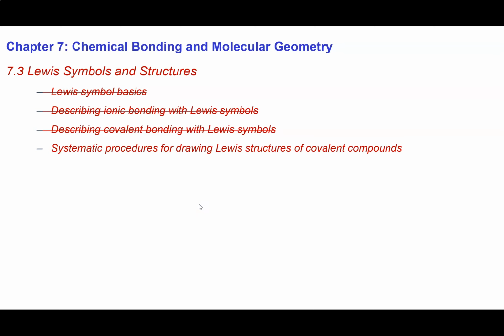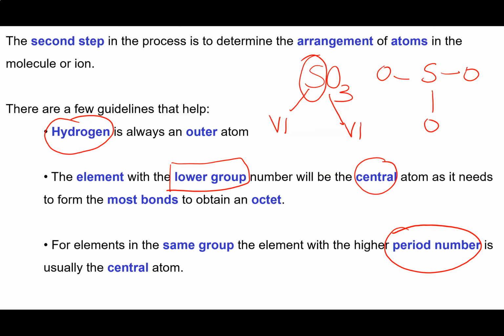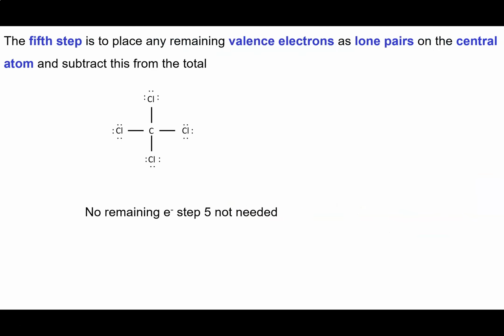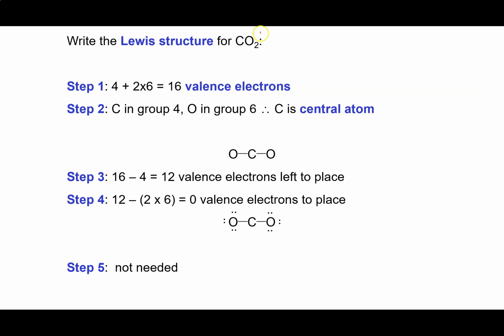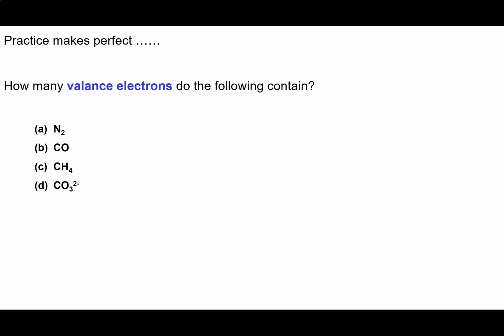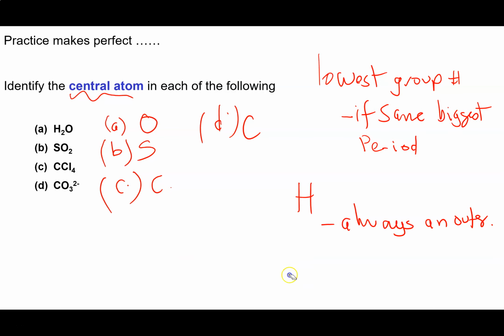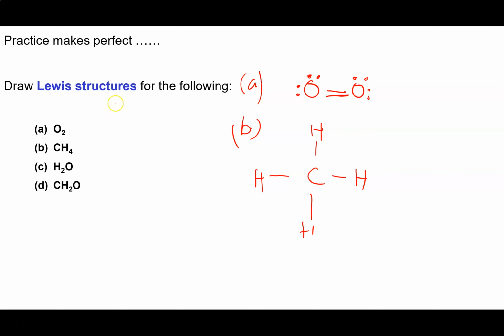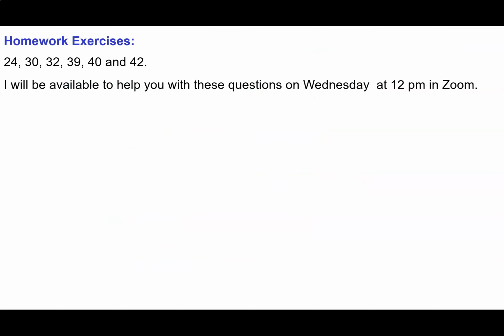Section 7.3 Part 2